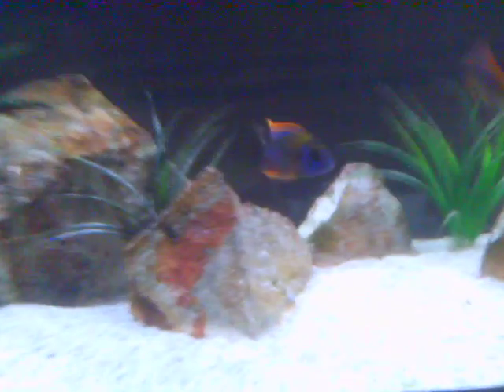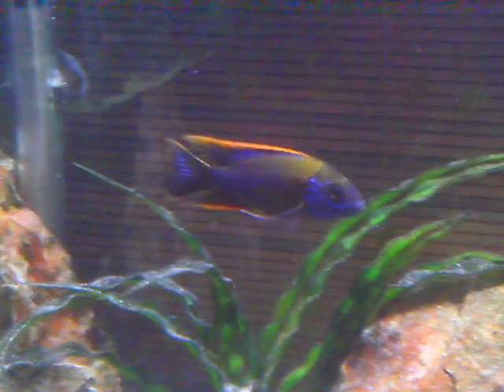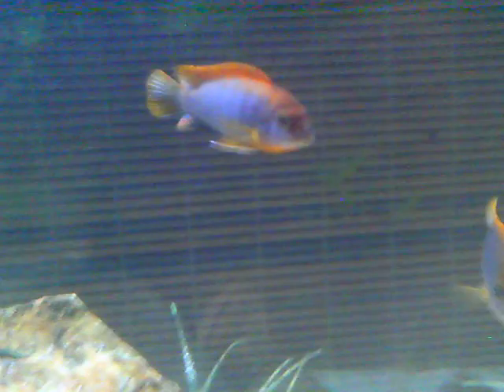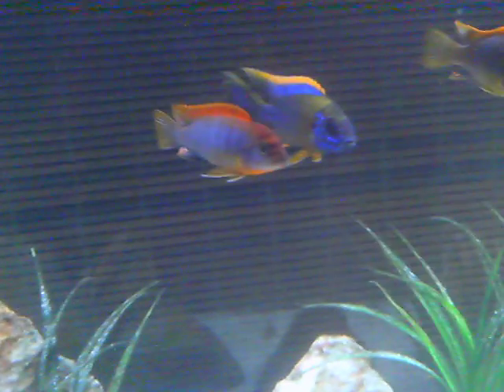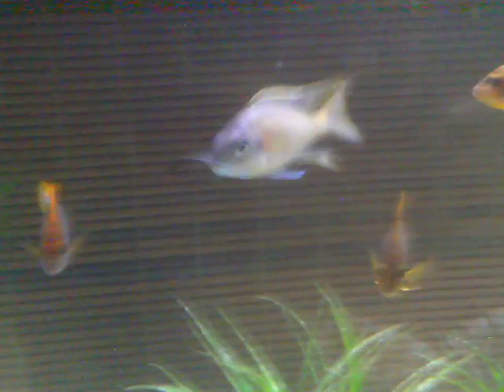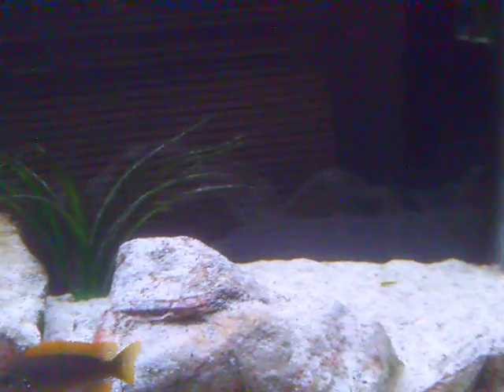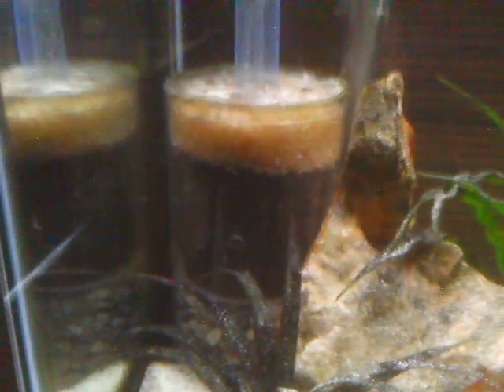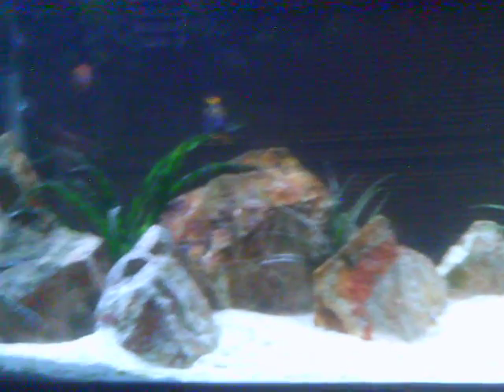Fish Tour, Part 3 - "55 Gallon Malawi" Lwanda Setup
Again, sorry for the crappy quality. I hope you like the tank.

Cichlids in this aquarium are...

Aulonocara sp. "Lwanda" (my own line)
Mchenga cf. conophoros "Otter Point"
Labidochromis sp "Hongi Super Red Top"